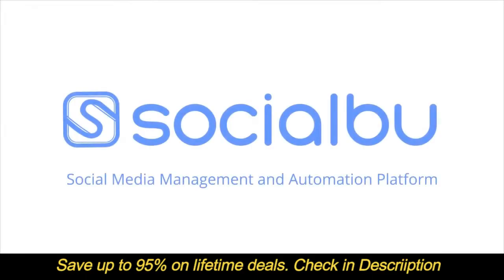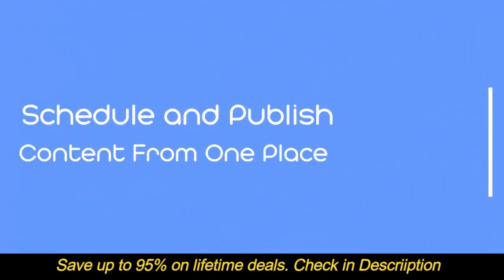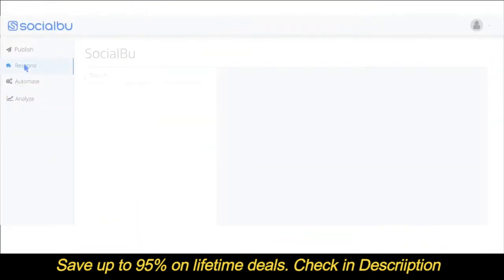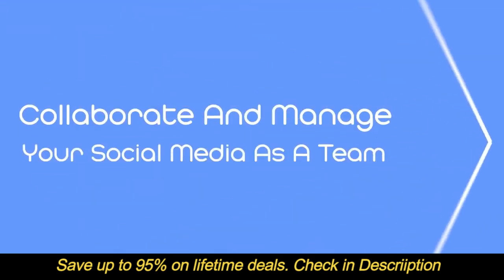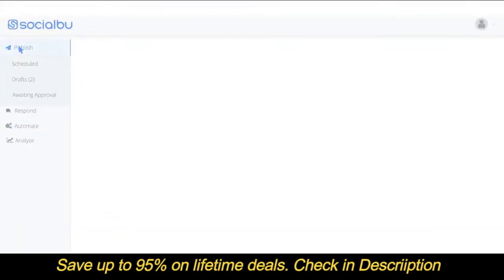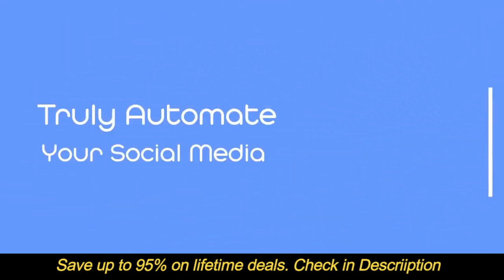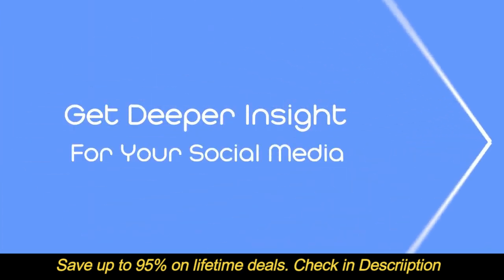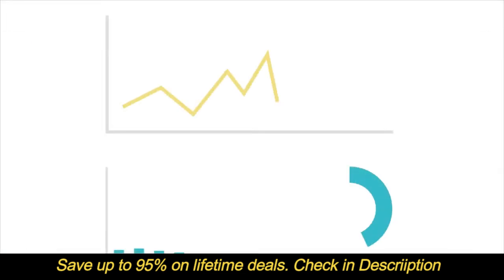SocialBu Review: Best Social Media Management & Automation tool | Lifetime Deal & Demo Video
SocialBu is the all-in-one social media management solution for you. With its powerful publishing tools, you can easily create, schedule, and automate posts for all your social media profiles.

The built-in response system lets you quickly respond to customer comments and messages. And its advanced analytics give you insights into how well your social media campaigns perform.

VideoCredit: SocialBu